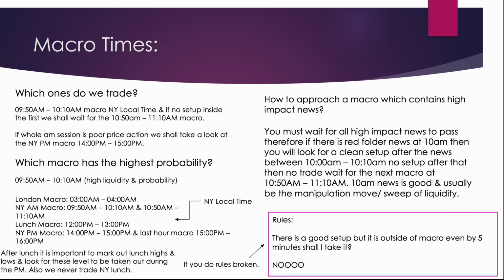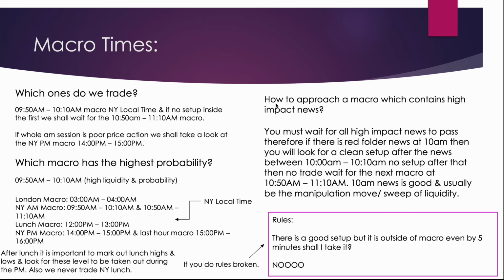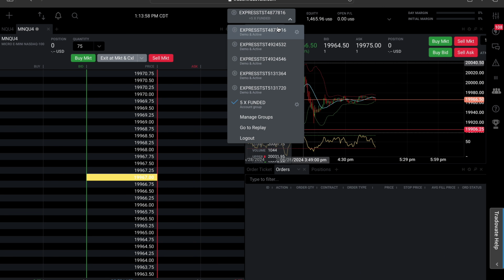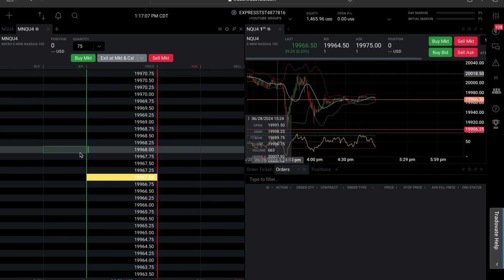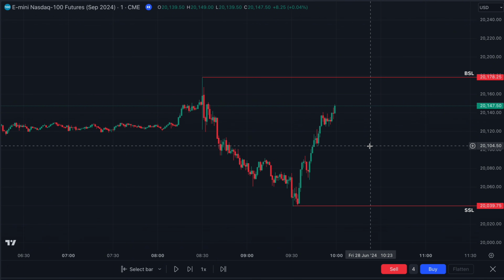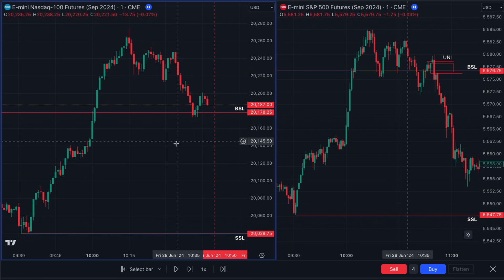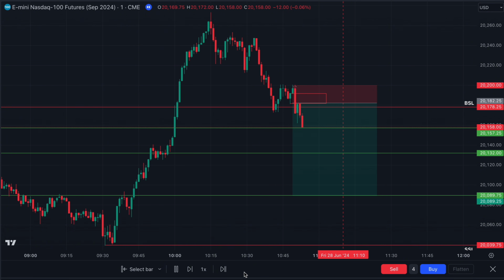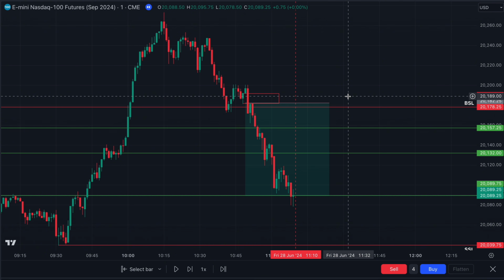ICT SILVER BULLET FULLY SIMPLIFIED (83% WIN RATE)